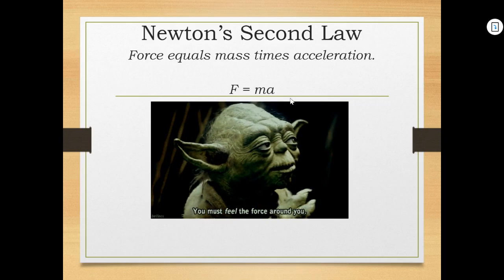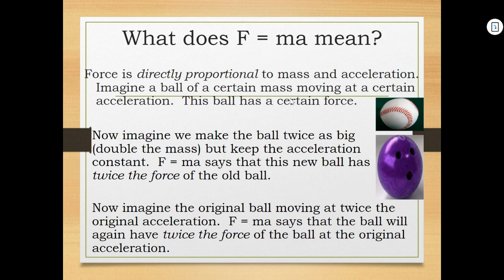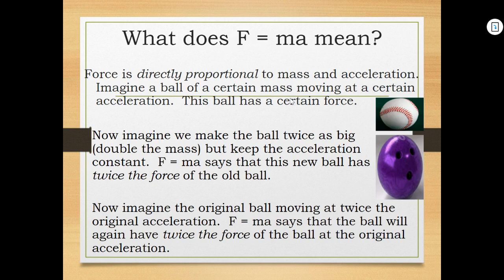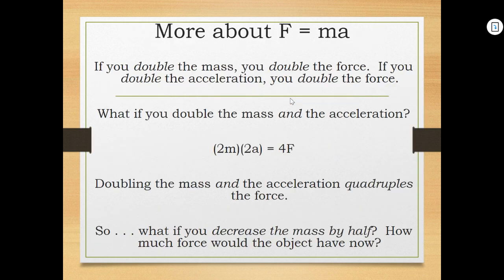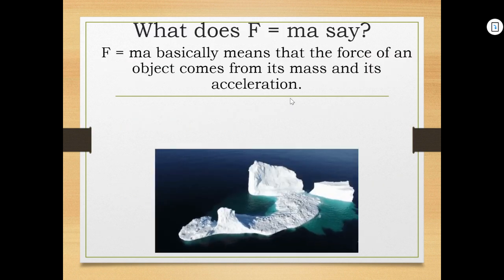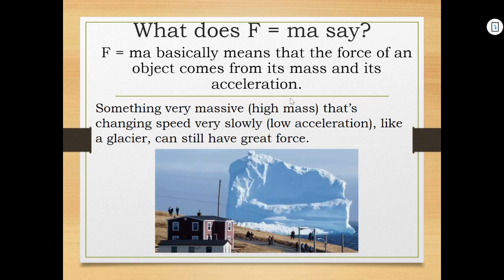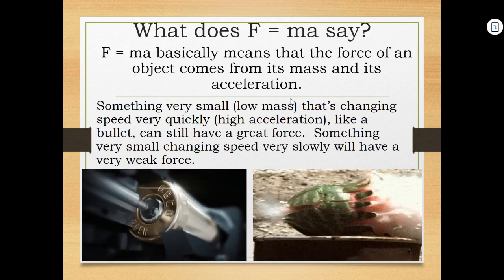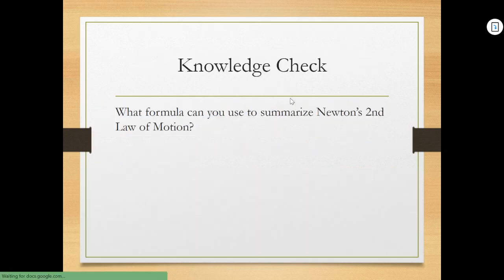Newton's 3 Laws of Motion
In this playlist, I discuss Newton's 3 Laws of Motion: the Law of Inertia, Force equals mass times acceleration (F=ma), for every action, there is an equal and opposite reaction.

I explain how balanced and unbalanced forces, friction, and velocity work.